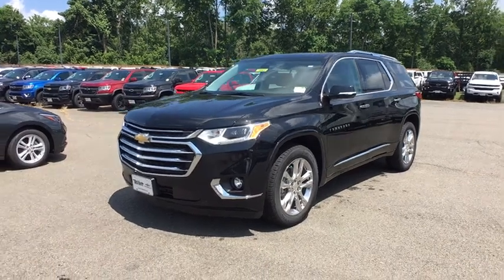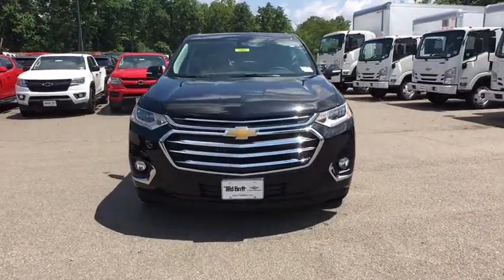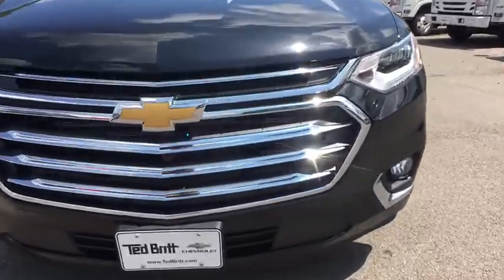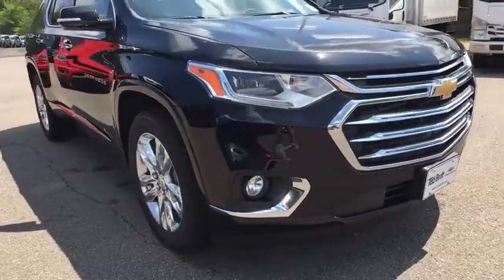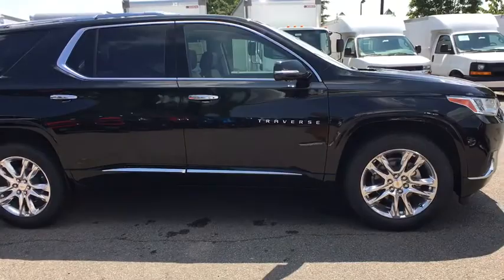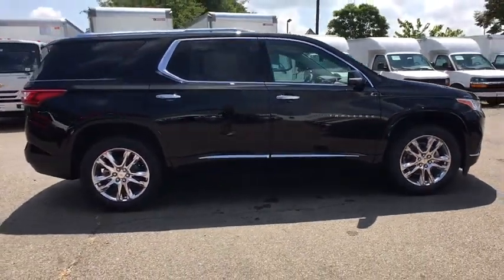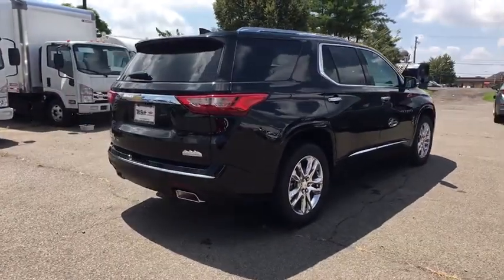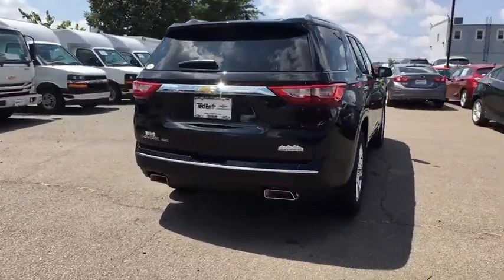2019 Chevrolet Traverse Sterling, Leesburg, Vienna, Chantilly, Fairfax, VA T90007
2019 Chevrolet Traverse High Country - Stock#: T90007 - VIN#: 1GNEVJKW5KJ103286

2019 Chevrolet Traverse High Country
Active aero shutters  upper|Door handles  chrome|Fog lamps  front|Glass  deep-tinted|Headlamps  automatic on/off|Headlamps  IntelliBeam auto high beam control|Headlamps  LED  D-optic bi-function projector|Liftgate  rear power  hands free  with emblem projection|Mirror caps  body-color|Mirrors  outside heated power-adjustable and auto-dimming manual-folding  body-color  with turn signal indicators|Moldings  body-color with chrome insert|Roof rails  Chrome|Sunroof  Dual SkyScape 2-panel power with tilt-sliding front and fixed rear with sunscreen|Taillamps  LED|Tire  compact spare  T135/70R18  blackwall|Tires  P255/55R20 all-season blackwall|Wheel  spare  18' (45.7 cm) steel|Wheels  20' (50.8 cm) polished aluminum|Wiper  rear intermittent with washer|Wipers  front intermittent with washers|Adaptive Cruise Control - Advanced|Air conditioning  tri-zone automatic climate control with individual climate settings for driver  right front passenger and rear seat occupants|Cargo storage  tray under rear floor|Compass display  digital|Console  front center with 2 cup holders  covered storage bin with storage and removable tray|Cup holders  10 total|Defogger  rear-window electric|Display  4.2' driver instrument information  enhanced  multi-color|Door locks  power programmable with lockout protection|Floor covering  color-keyed carpeting|Floor mats  color-keyed all rows with High Country logo on first row mats|Head restraints  front  2-way adjustable|Head restraints  second and third row outboard  2-way manual-folding|Heater ducts  2nd row|Keyless Open  includes extended range Remote Keyless Entry|Lighting  interior with theater dimming  cargo compartment  reading lights for front seats  second row reading lamps integrated into dome light  door-and tailgate activated switches and illuminated entry and exit feature|Memory Package recalls 2 'presets' for power driver seat  outside mirrors and power tilt and telescopic steering column|Power outlet  120-volt  located on the rear of center console|Remote panic alarm|Remote Start|Seat adjuster  driver 8-way power|Seat adjuster  front passenger 6-way power|Seat adjuster  power driver lumbar control|Seat adjuster  power passenger lumbar control|Seat trim  perforated leather-appointed on first and second rows|Seating  7-passenger (2-2-3 seating configuration)|Seats  front bucket|Seats  heated driver and front passenger|Seats  heated rear outboard seating positions|Seats  third row 60/40 split-bench  power folding|Seats  ventilated driver and front passenger|Sensor  humidity and windshield temperature|Sill plates  front  bright|Steering column  power tilt and telescopic|Steering wheel controls  mounted controls for audio  phone and cruise|Steering wheel  heated includes AUTO heated steering wheel (selectable automatic activation)|Steering wheel  leather-wrapped  3-spoke|Theft-deterrent system  electrical  unauthorized entry|Umbrella holders  driver and front passenger doors|Universal Home Remote  includes garage door opener  programmable|Visors  driver and passenger illuminated vanity mirrors  covered|Windows  power with driver Express Up/Down and front passenger Express-Down|Alternator  170 amps|Axle  3.49 final drive ratio|Battery  heavy-duty 600 cold-cranking amps|Brakes  4-wheel antilock  4-wheel disc  17' front and rear|Capless fuel fill|Chassis  All-Wheel Drive System (Included and only available with AWD models.)|Cooling system  heavy-duty|Differential  automatic locking rear  twin clutch|E10 Fuel capable|Electric Parking Brake|Engine control  stop-start system|Engine  3.6L V6  SIDI  VVT (310 hp [232.0 kW] @ 6800 rpm  266 lb-ft of torque [361 N-m] @ 2800 rpm)|GVWR  6160 lbs. (2800 kg)|Suspension  Ride and Handling|Tool kit  road emergency|Traction Mode Select|Trailering equipment includes (V08) heavy-duty cooling system and trailer hitch|Transmission  9-speed automatic|Active Noise Cancellation|Audio system feature  Bose premium 10-speaker system with subwoofer in center console|Audio system  Chevrolet Infotainment System with Navigation and 8' diagonal color touch-screen  AM/FM stereo  includes Bluetooth streaming audio for music and most phones  featuring Android Auto and Apple CarPlay capability for compatible phones|Chevrolet 4G LTE and available built-in Wi-Fi hotspot offers a fast and reliable Internet connection for up to 7 devices  includes data trial for 1 month or 3GB (whichever comes first) (Available Wi-Fi requires compatible mobile device  active OnStar service and data plan. D